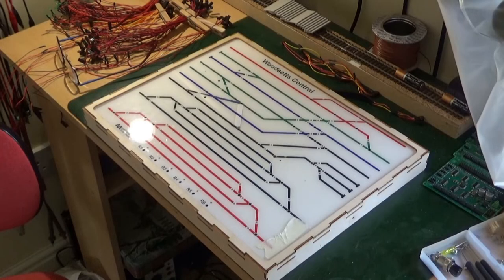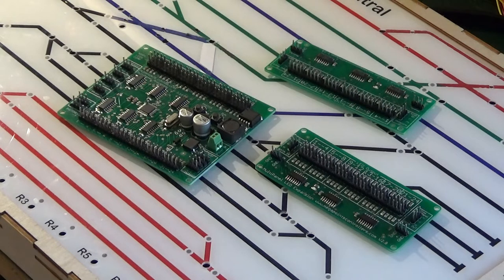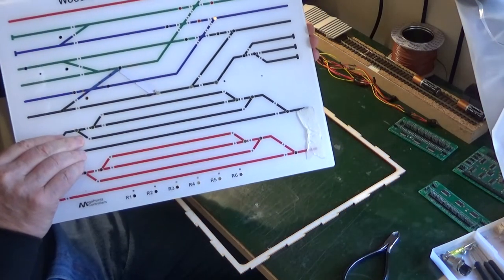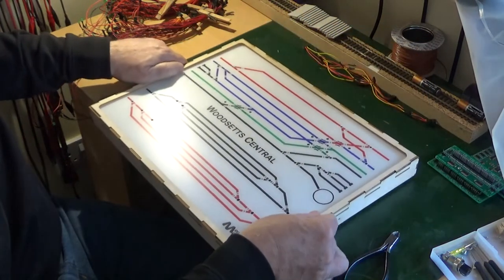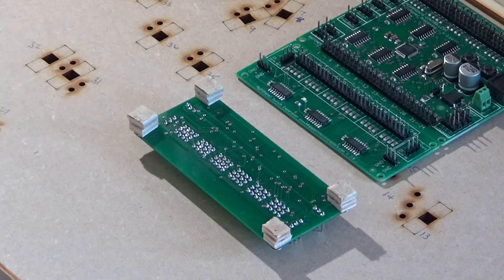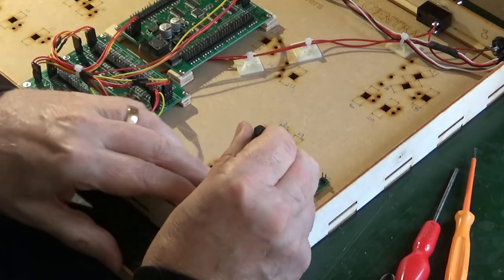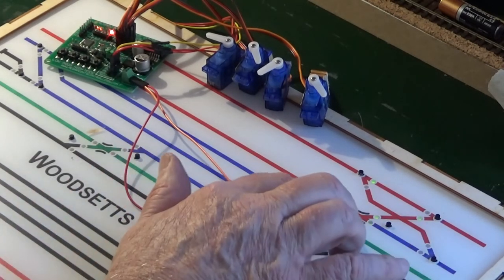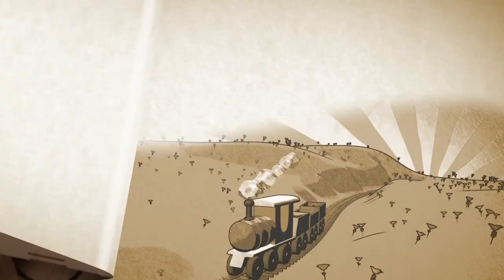2019 Woodsetts Central - New Mimic Panel Build 2019 03 15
I build a new Megapoints Mimic Panel capable of supporting 48 turnouts.